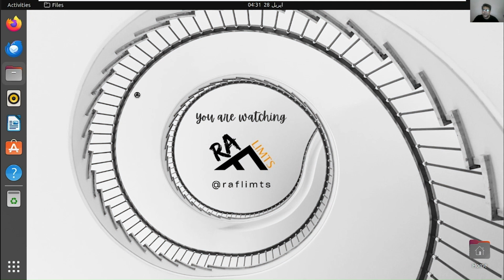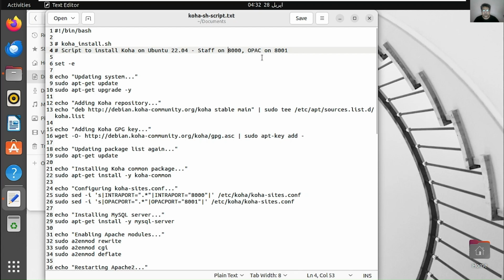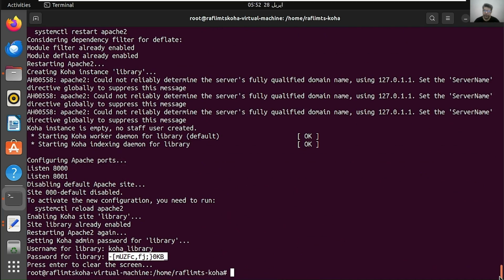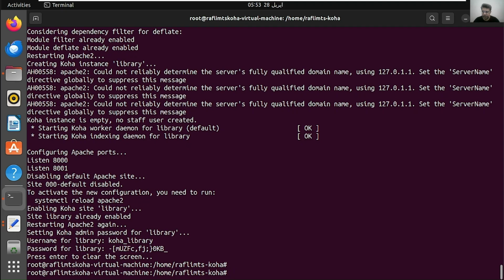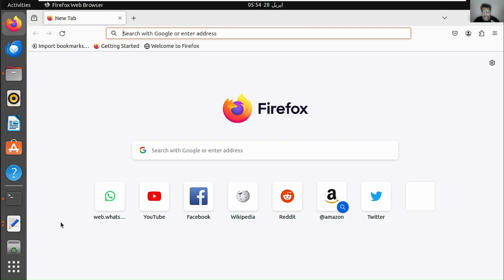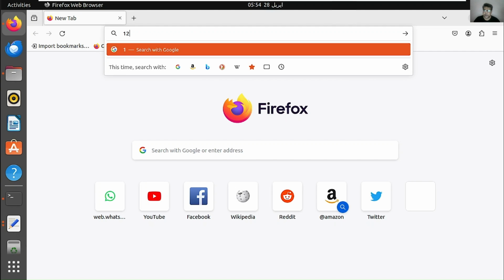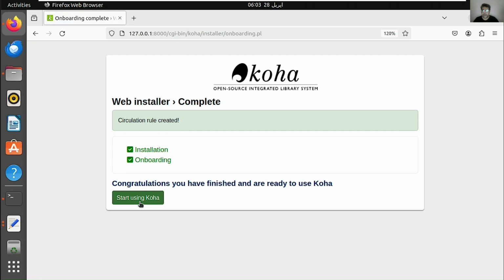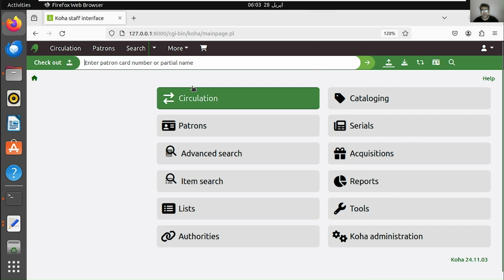Install the Koha Library System in a Click 2025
🚀 Install the Koha Library System on Ubuntu in just ONE CLICK using my custom shell script! Whether you're setting up a library for an educational institute or a public organization, this step-by-step guide will get you up and running in no time.

🛠️ This script simplifies the entire installation process and is perfect for beginners and professionals alike.

🎯 Works on Ubuntu 22.04 and other compatible versions.

📌 Topics Covered:
- Koha introduction
- Installing dependencies
- Running the script
- Post-installation tips